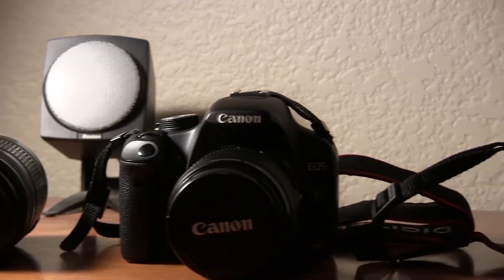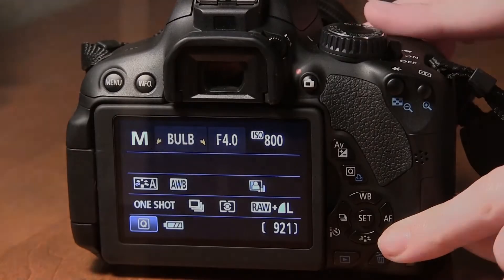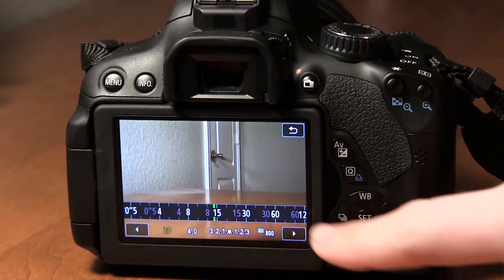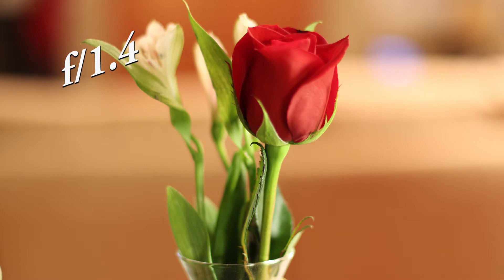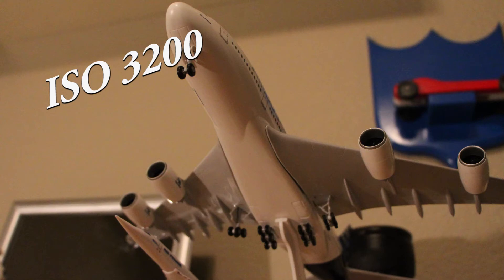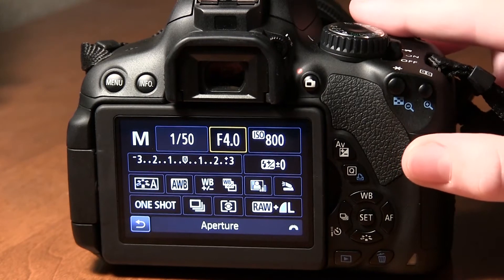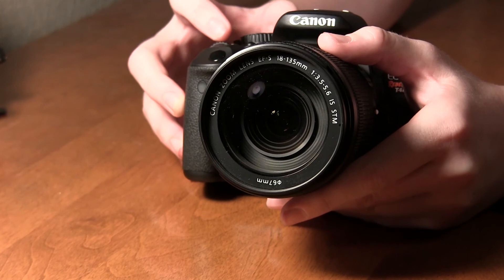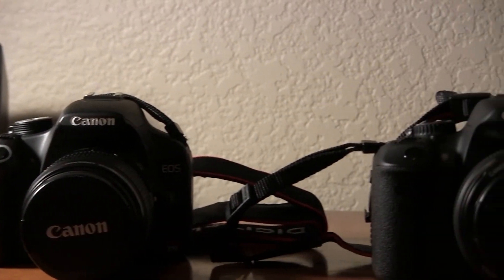How to Set Manual Settings on Your DSLR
Shots of User Interface used in this video are used to educational purposes and are not meant to infringe on copyright.

In this video you will learn how to set the manual settings on your Canon DSLR. While the general ideas or the same for other makes of cameras, the particular button combinations shown will be for Canon EOS cameras.